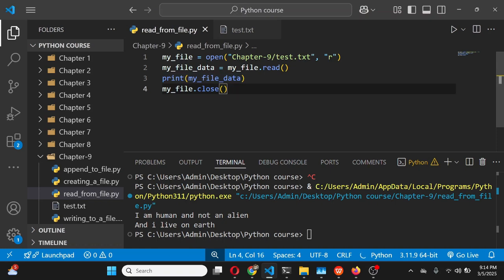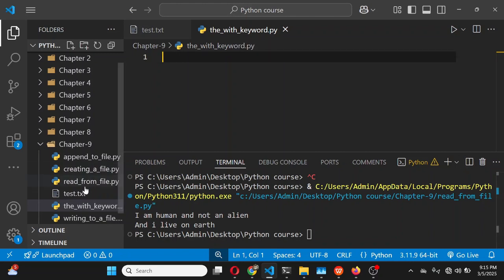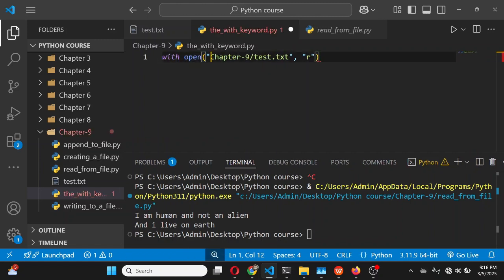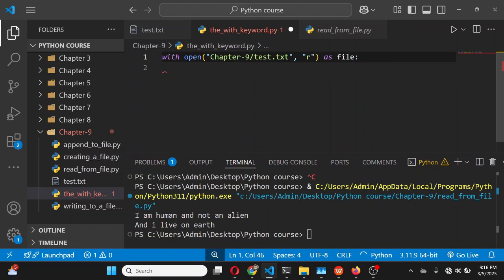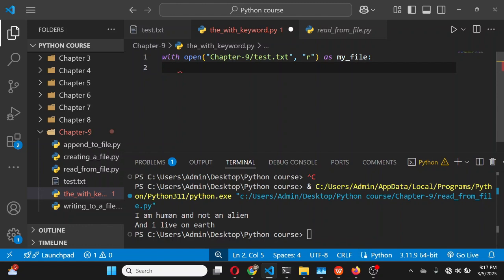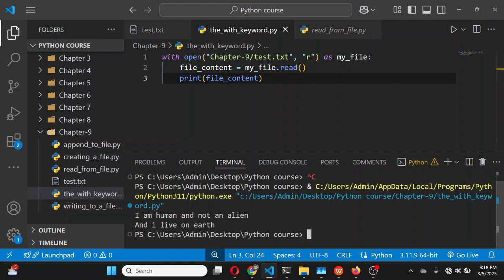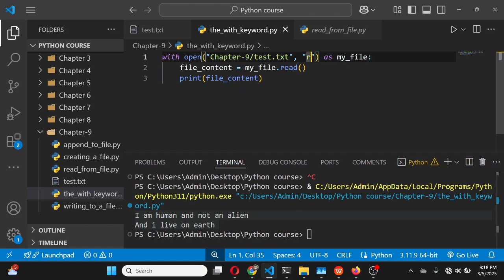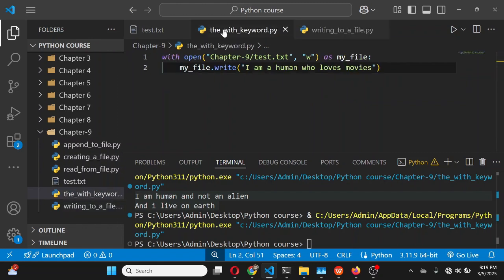Python for Beginners — Part 49: The with Keyword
Learn safe and clean file handling using with.